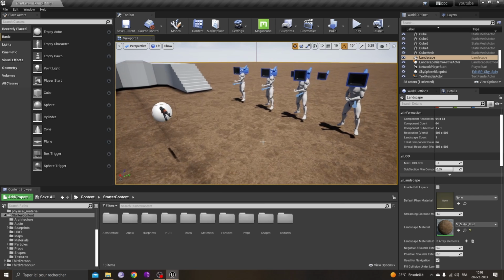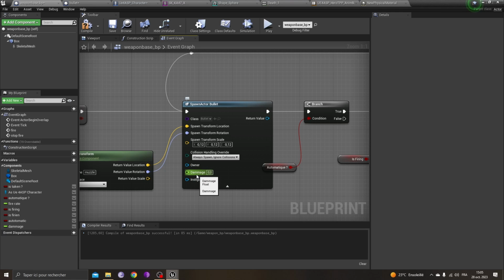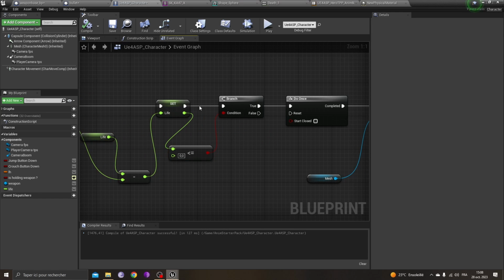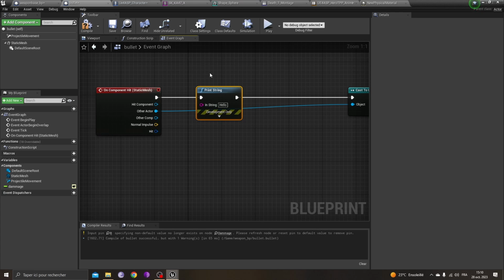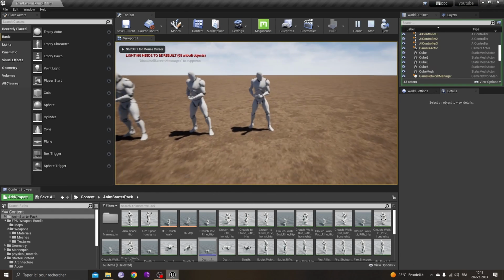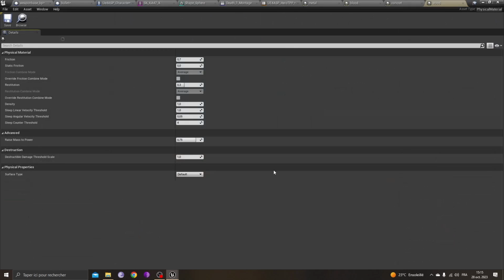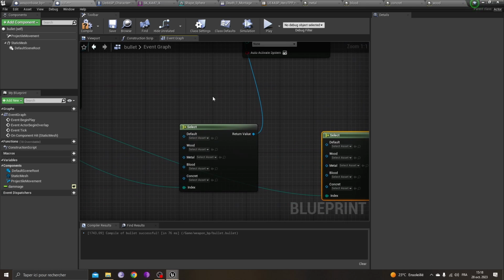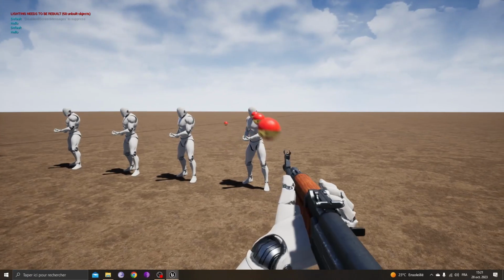Unreal engine tutorial: bullet impact depending on the physical material + taking damage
Our latest tutorial will walk you through the steps to create realistic bullet reactions in your games. Whether it's wood, metal, or anything else, we've got you covered. Get ready to make your games come to life!